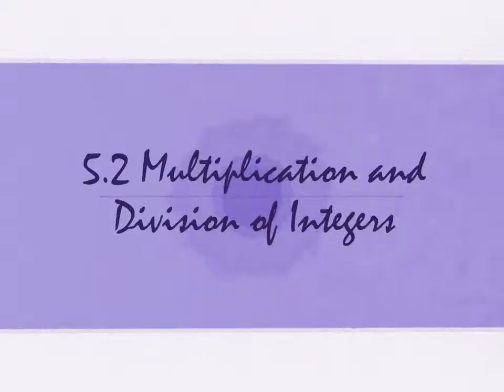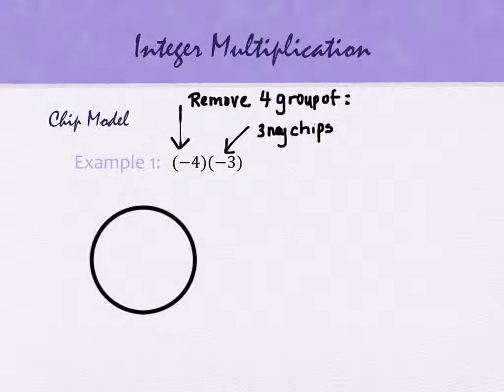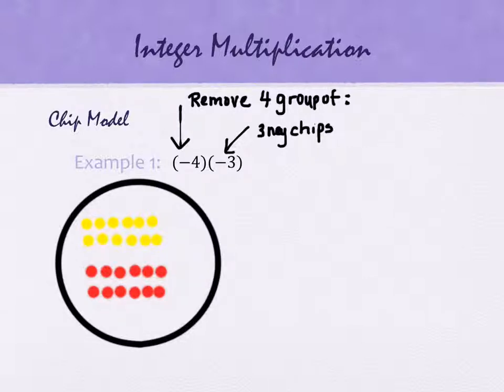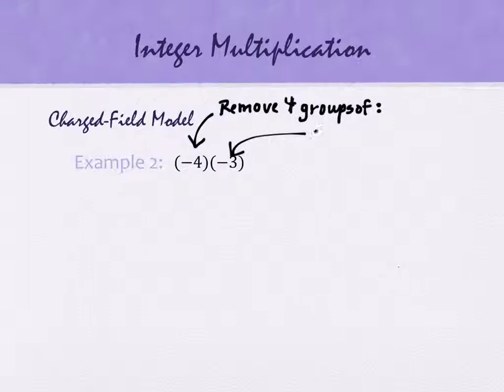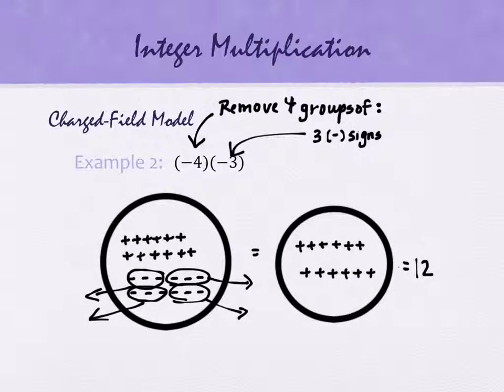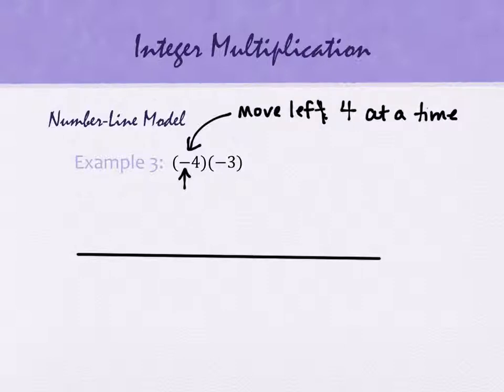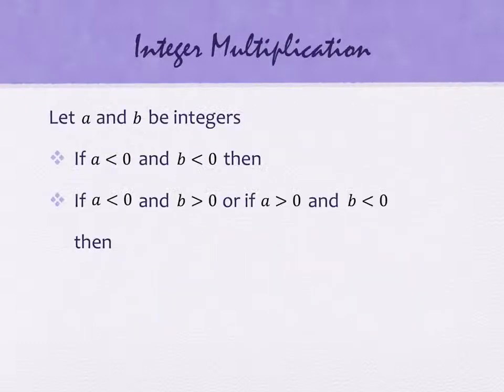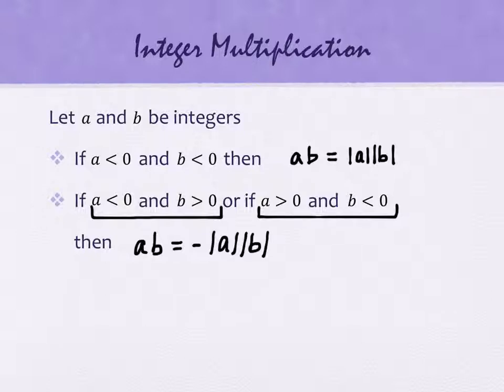5.2 Multiplication and Division of Integers (part 1)